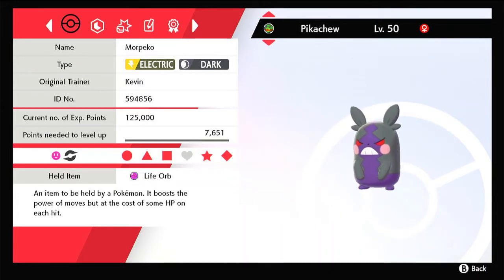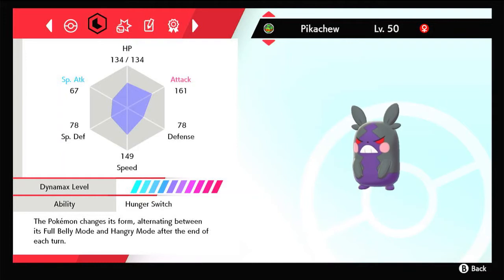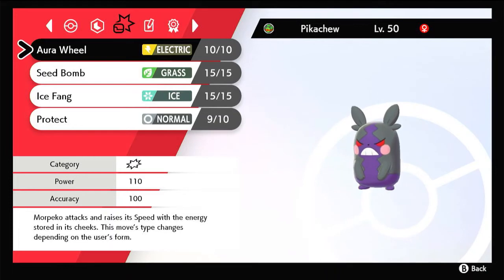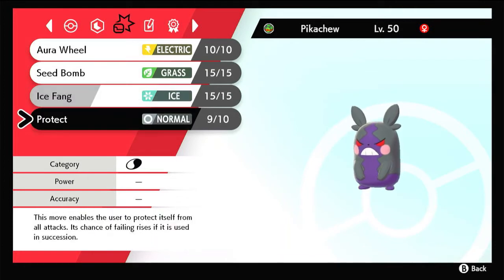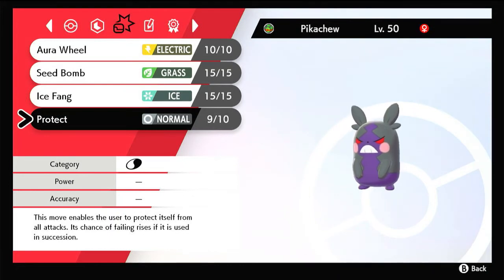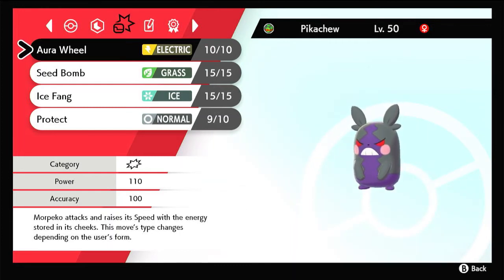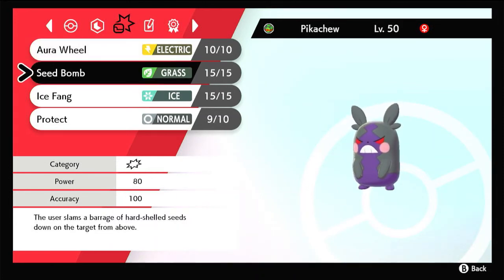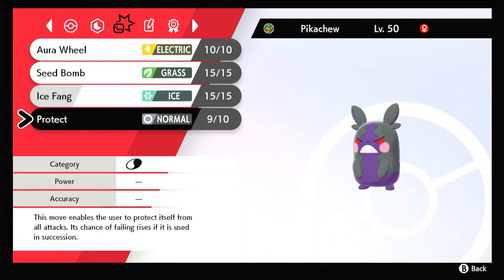⚔️🛡️ Life Orb Morpeko Moveset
Today I'm sharing a Morpeko moveset for Single Battles.

Nature: Adamant
EVs: 6 Hp, 252 Attack, 252 Speed
Item: Life Orb
Ability: Hunger Switch
Moves: Aura Wheel, Seed Bomb, Ice Fang, Protect